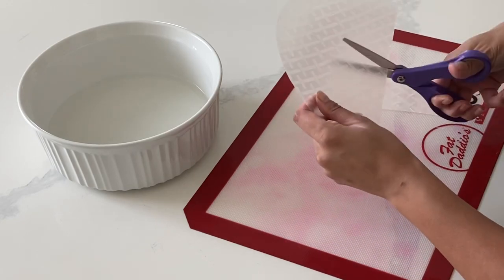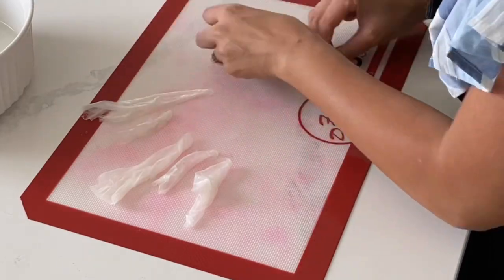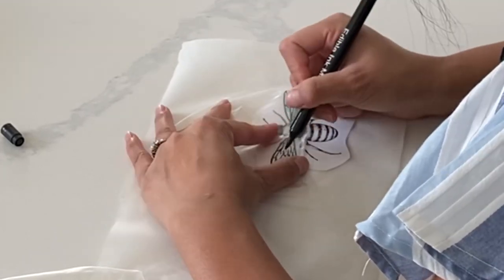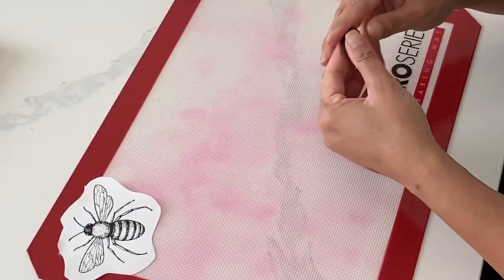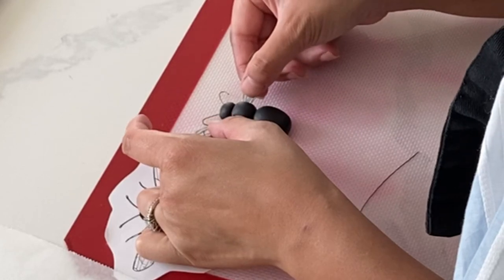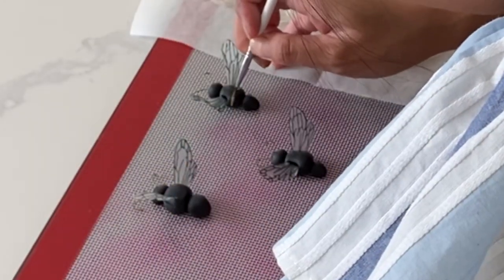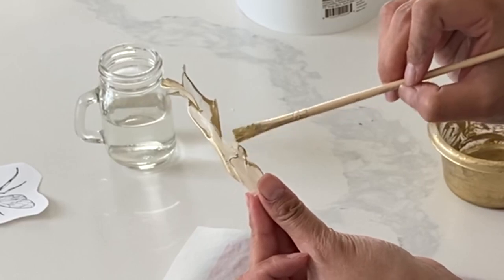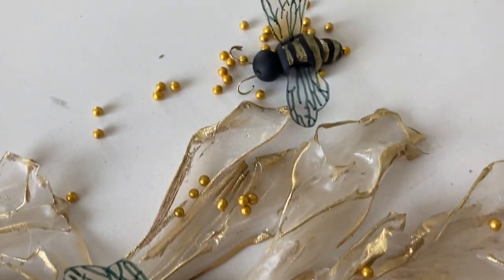How to Make Rice Paper Bumble Bees and Sails | How to Make Cake Toppers out of Spring Roll Wrappers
Using rice paper on cakes is nothing new, BUT the manner in which cake decorators have been using it is really really cool and I NEEDED to try it out. Today we are making fully edible bumble bees (minus a little bit of floral wire) and rice paper sails.

Materials Used:
Rice Paper
Satin Ice Fondant in Black
Parchment Paper

Tools Used:
Edible Pen
Paint Brushes
Non Stick Baking Mat